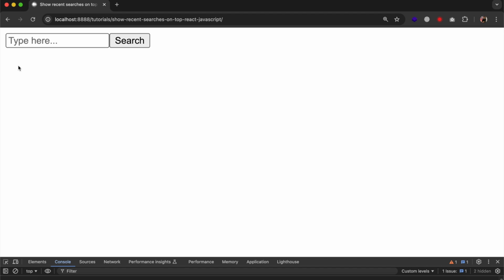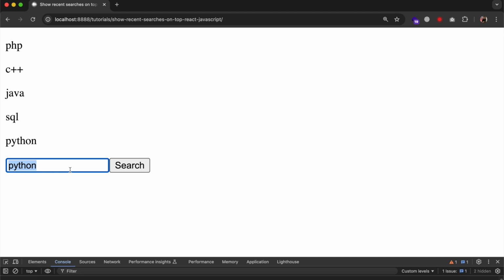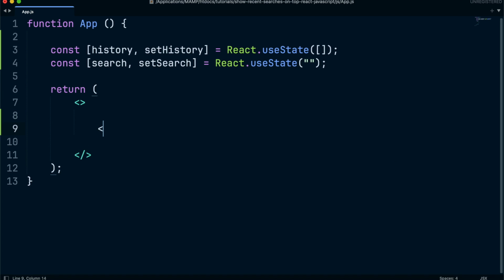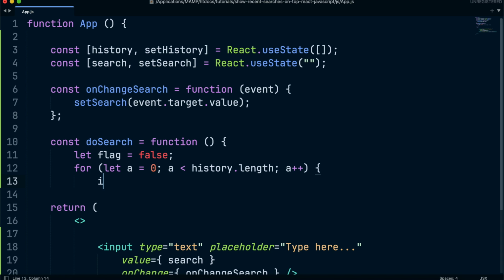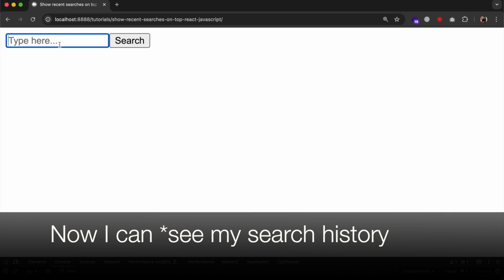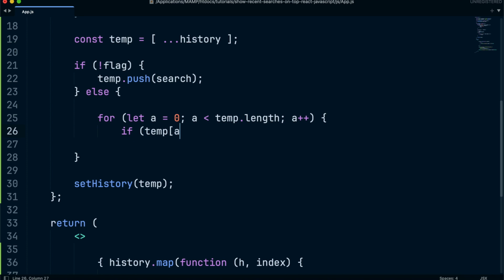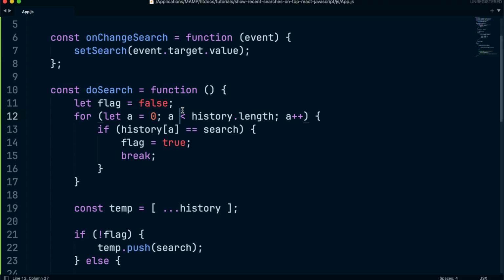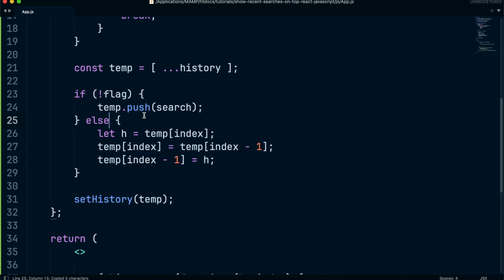Show recent searches on top - React, Javascript